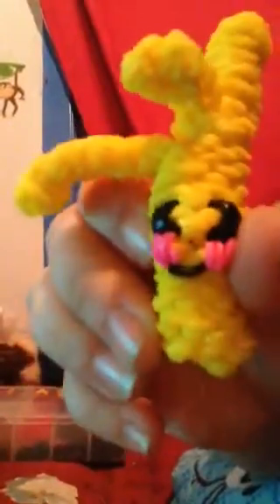Happy food update feelinspiffy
There all Feelinspiffy except one